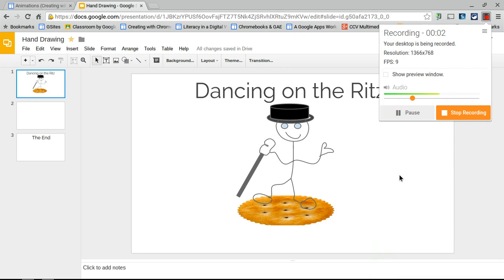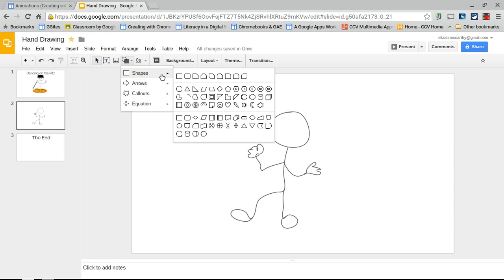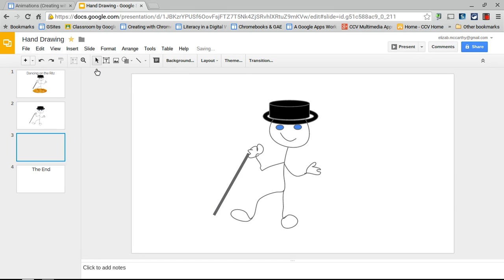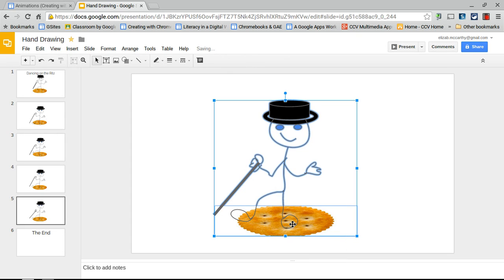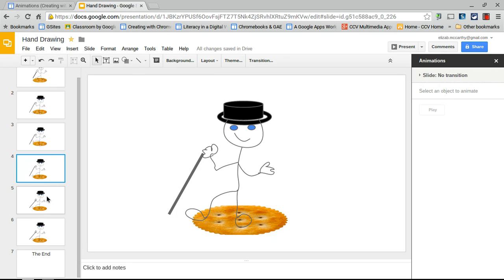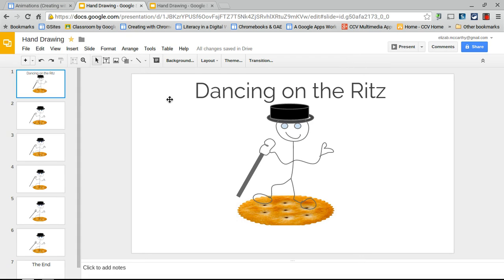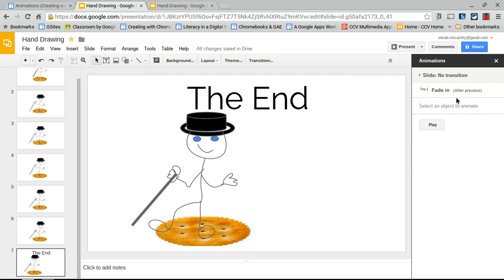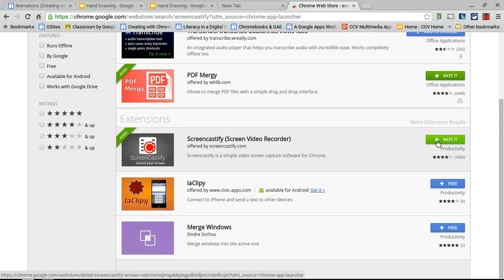Google Slides Animations #2